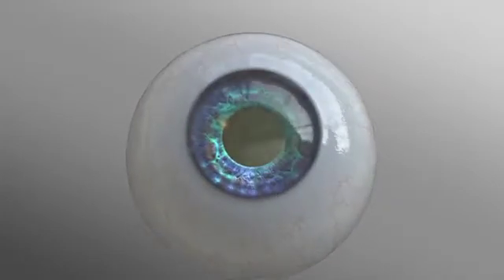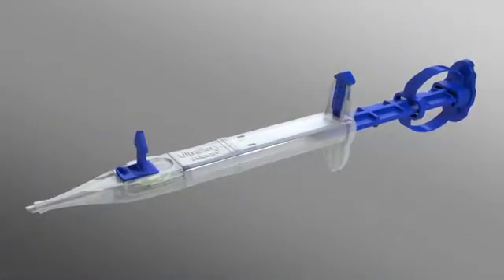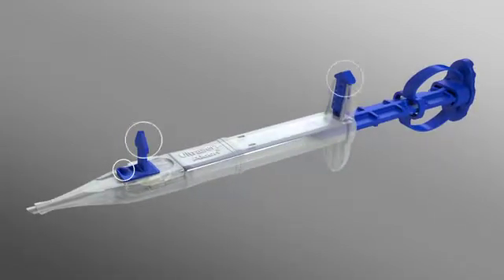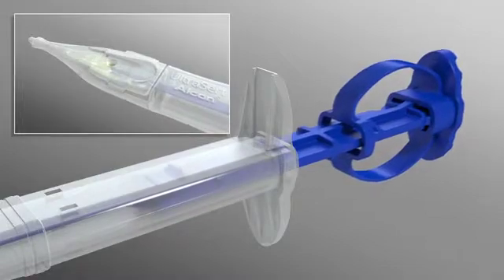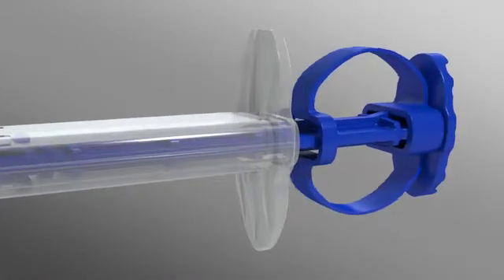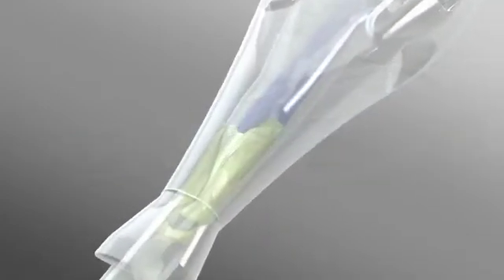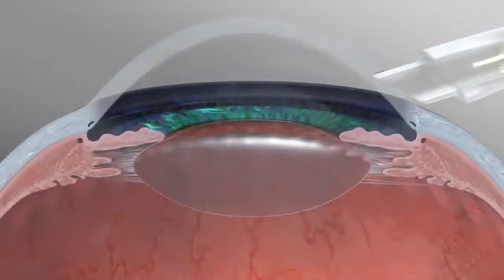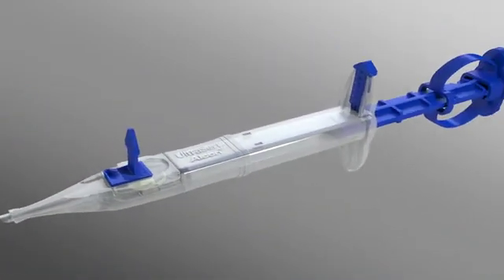Novinka v NeoVizi: Preloadované nitrooční čočky pro vyšší bezpečnost implantace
Chirurgové Oční kliniky NeoVize Brno jako jedni z prvních v České republice začali implantovat asférické nitrooční čočky připravené v injektoru na jedno použití - takzvané preloadované čočky od amerického výrobce Alcon.
Během operace šedého zákalu tak odpadá manipulace s umělou čočkou a zákrok je rychlejší a bezpečnější.